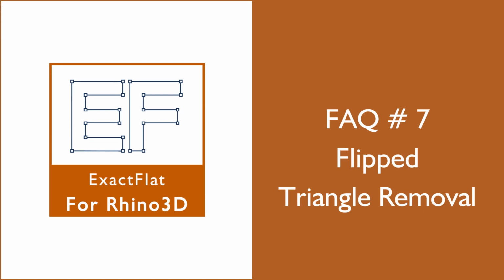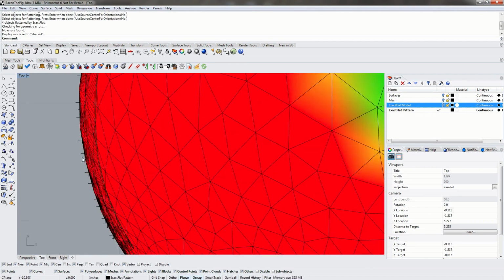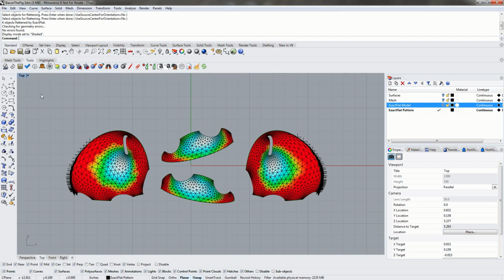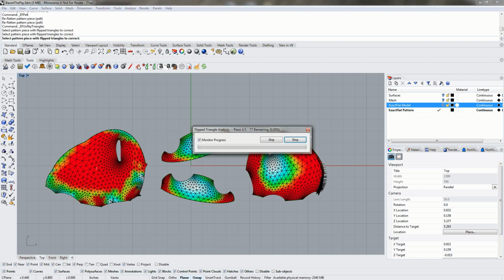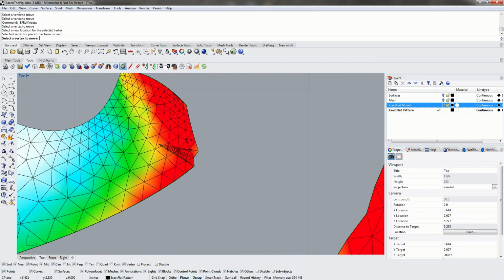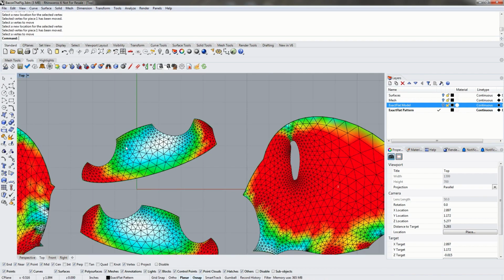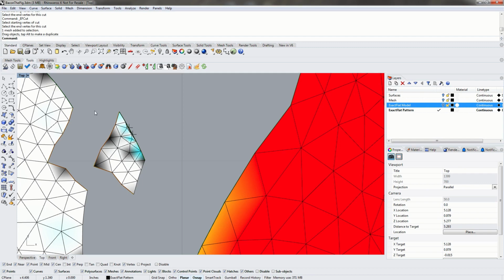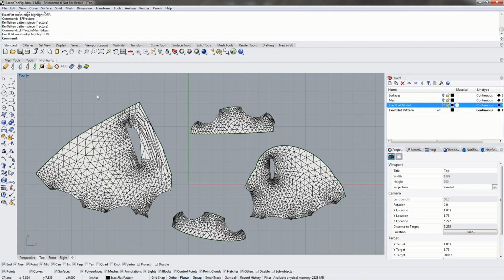ExactFlat for Rhino 3D: How to Remove Folds and Wrinkles aka Flipped Triangles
Welcome to this enlightening video on ExactFlat 3D to 2D Digital Patterning Software, where we will explore the techniques to remove wrinkles and folds. We will address the flipped triangles commonly encountered in a mesh. The flipped triangles can disrupt the accuracy and quality of your patterns.
In this video, we will start by understanding what wrinkles aka flipped triangles are and where they originate from in a mesh. Wrinkles are undesired folds or creases that occur when the mesh is not properly tensioned, leading to inaccuracies in the flattened pattern.
You will learn valuable insights into the causes of wrinkles, enabling you to identify and address them effectively. We will demonstrate step-by-step techniques and tools within ExactFlat that allow you to remove wrinkles and correct them seamlessly. We will explore the use of tensioning tools, smoothing algorithms, and other advanced features within ExactFlat that specifically target these issues.
Unleash the full potential of ExactFlat Digital Patterning Software, eliminate inconsistencies, and achieve flawless patterns. Enhance your design process, save valuable time, and create exceptional results.